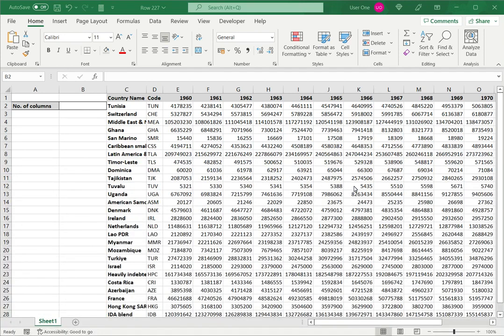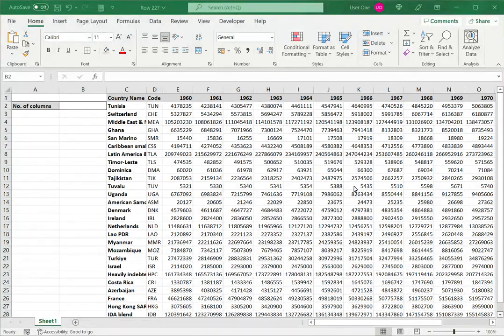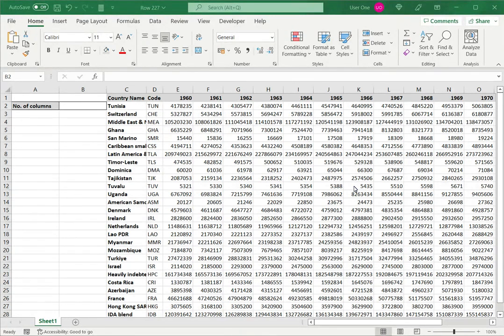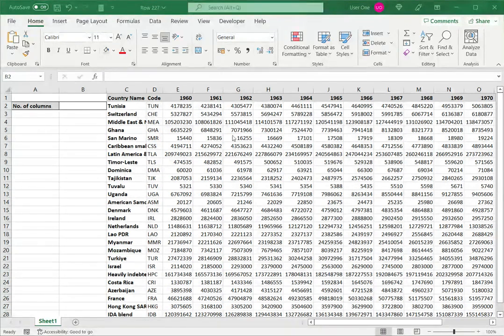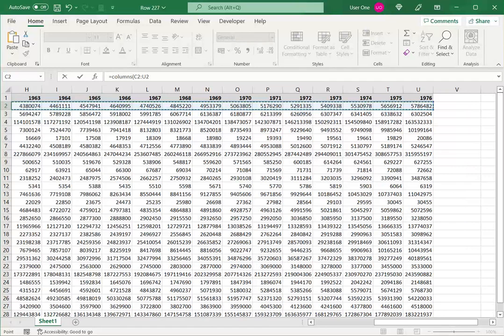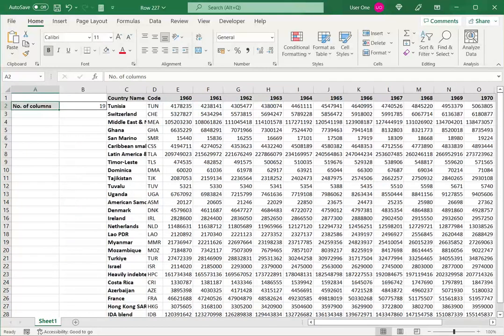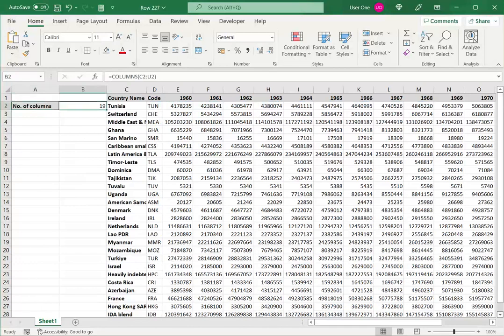How to count columns in Excel 1